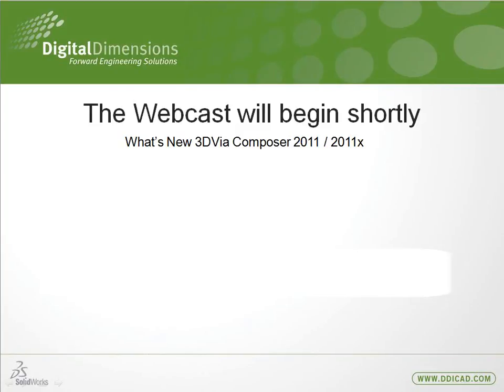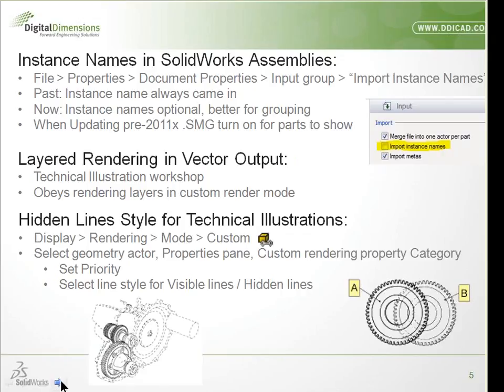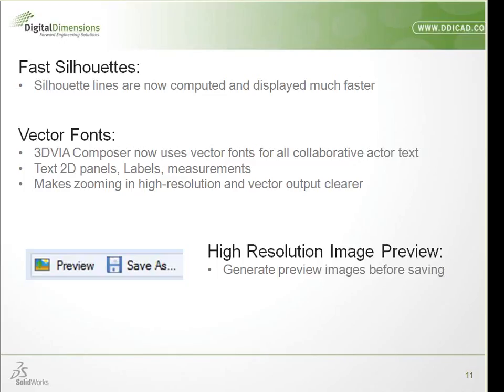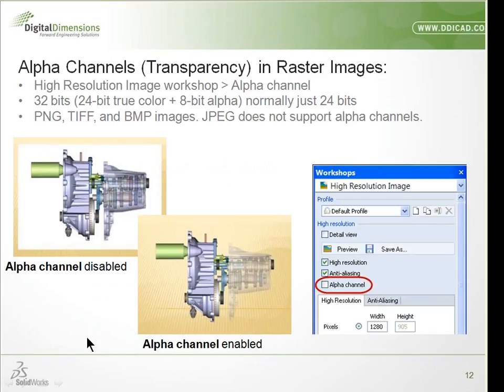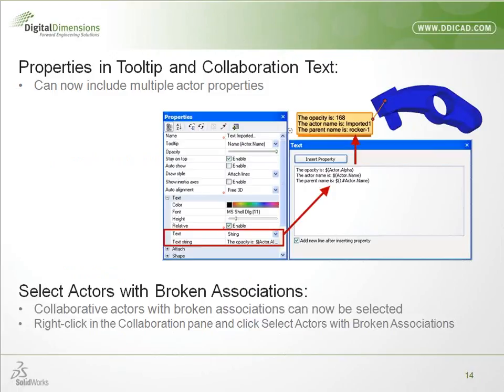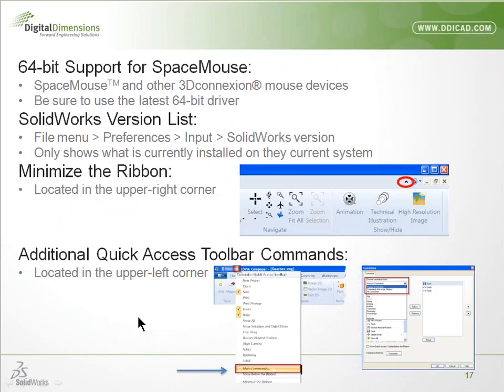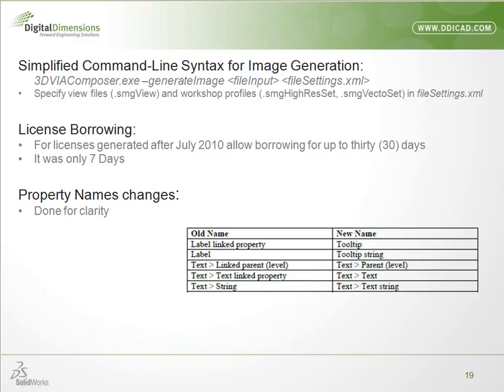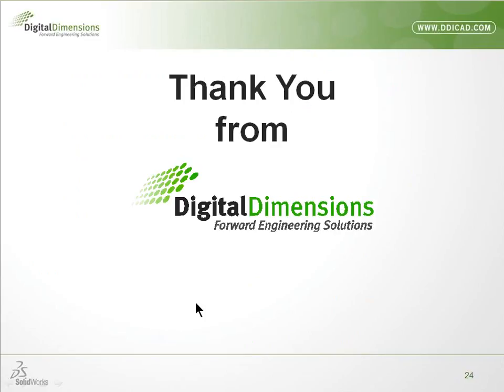Video Archive: What's New in SOLIDWORKS 2011 - Composer